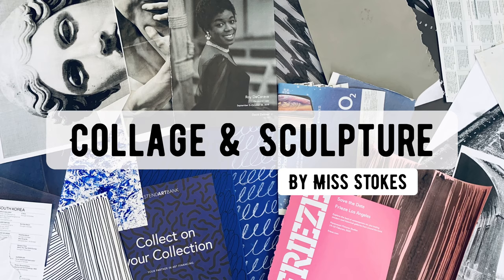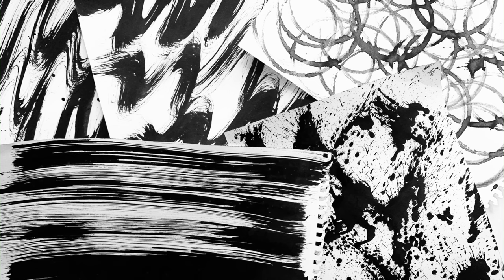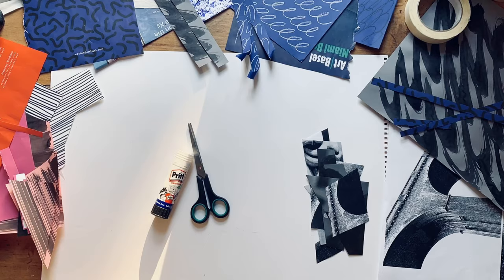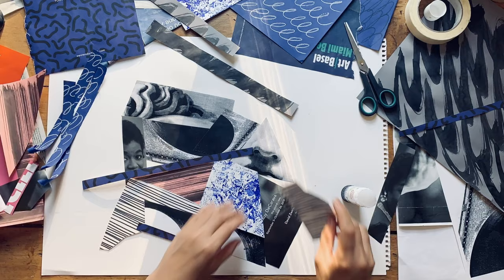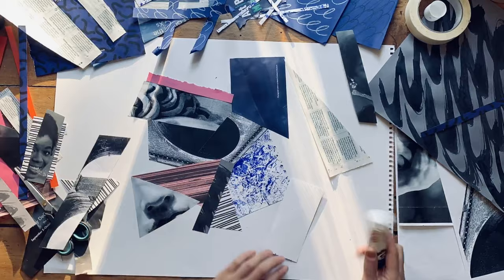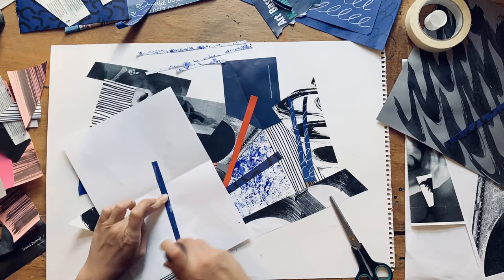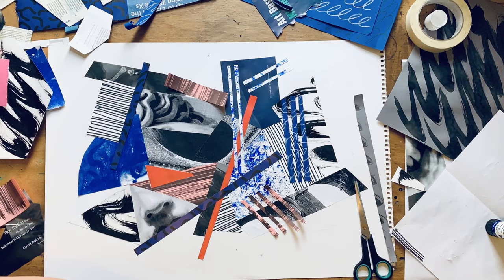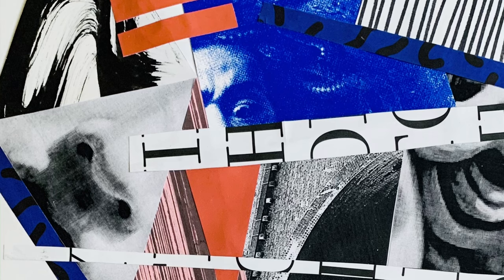Collage and Sculpture - P1 - Miss Stokes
Collage tutorial video